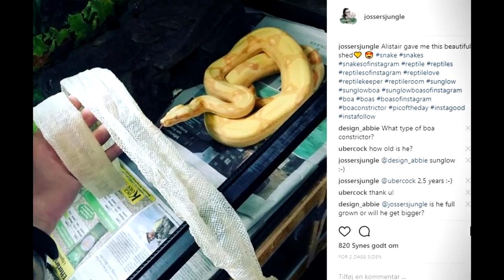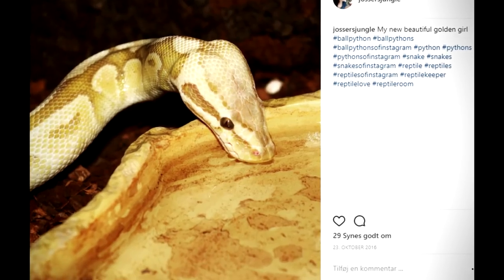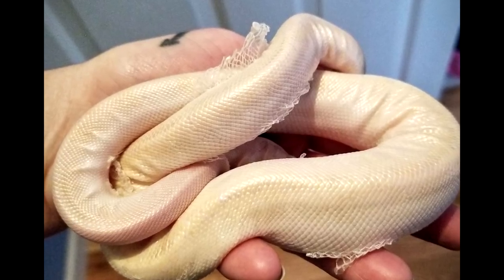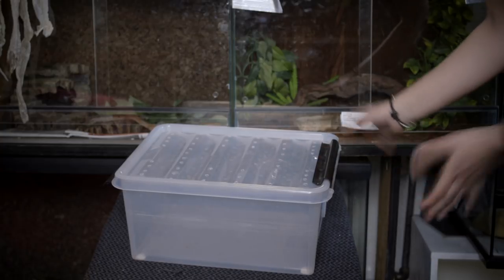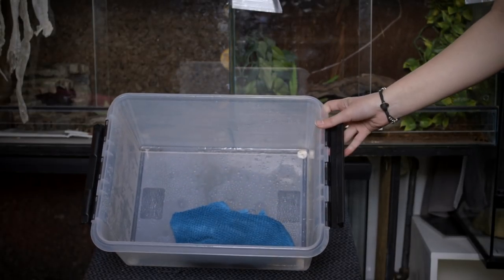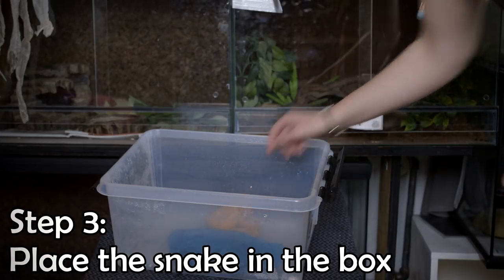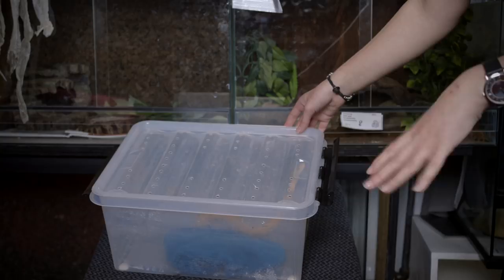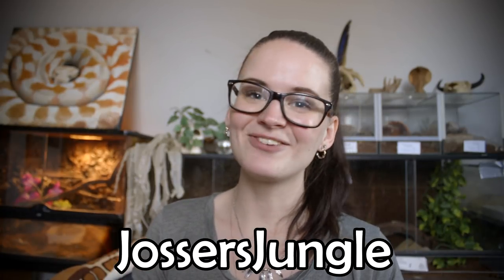BAD/STUCK SHED? Here's how to fix it! (Special tip included)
♦︎ ♦︎ ♦︎ ♦︎Tub setup : Hatchling Ball Python♦︎ ♦︎ ♦︎ ♦︎
Here's how I setup tubs for my hatchling ball pythons